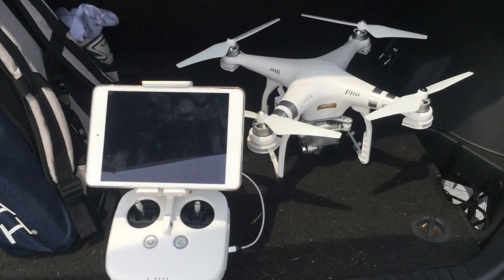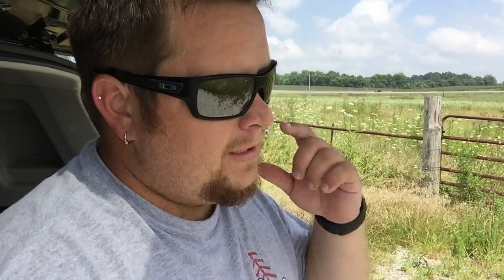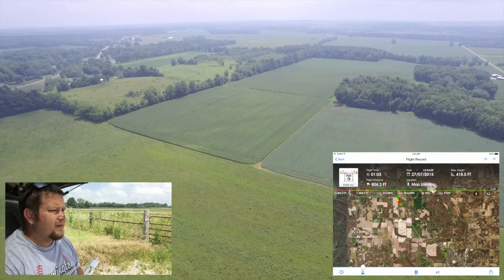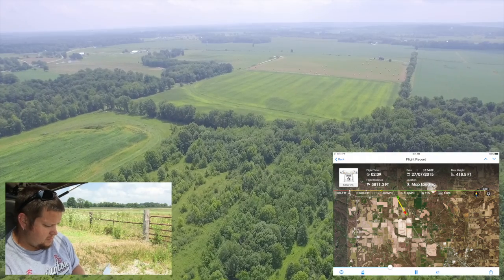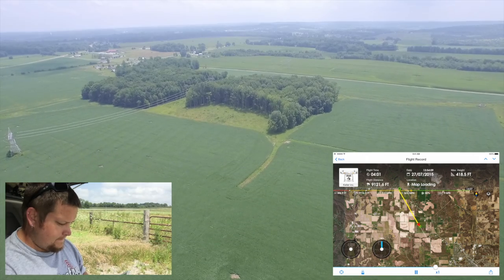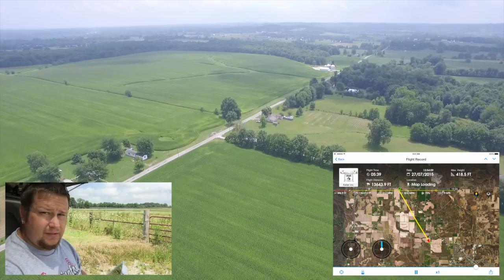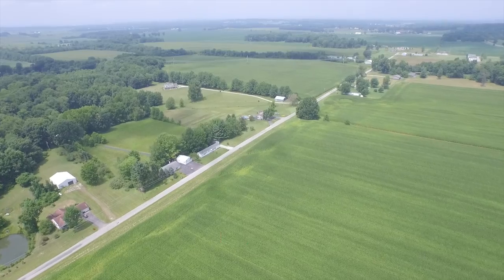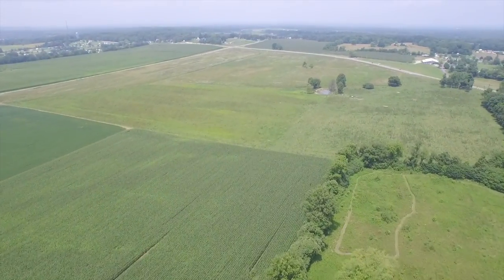DBS Mods ITElite Phantom 3 review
Want to buy some? Check this out

This is a review of the ITElite range extender kit for the DJI Phantom 3. This kit is definitely improving the range of my Phantom 3. Results may vary for other people, but I hope this review helps you make a decision if you want to purchase it or not. You do have to open the controller to install the kit. If you do not feel comfortable in doing that, then DBS Mods can do it for you as well.

Thanks for checking out my video! If you liked what you saw, please

Many thanks,

JAK